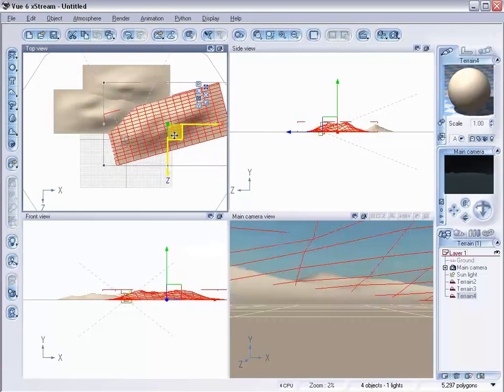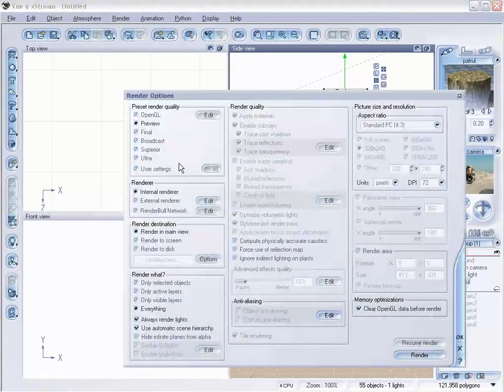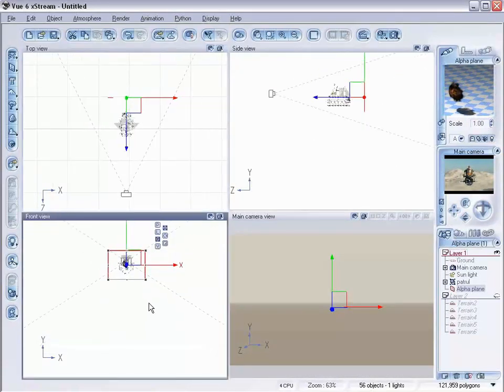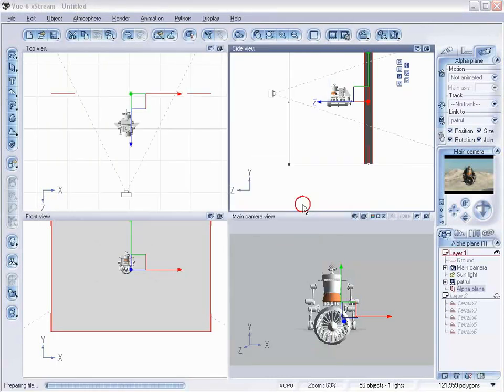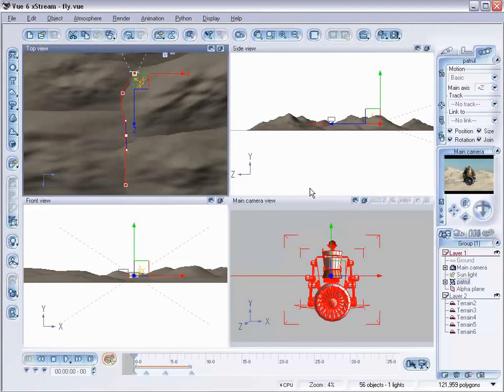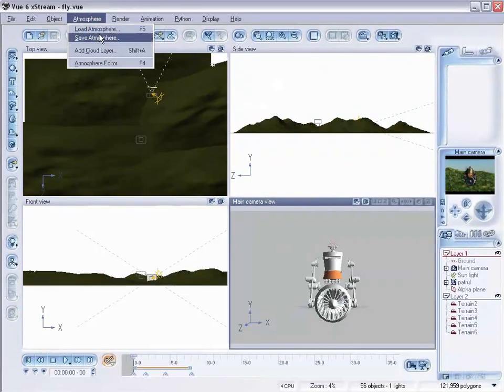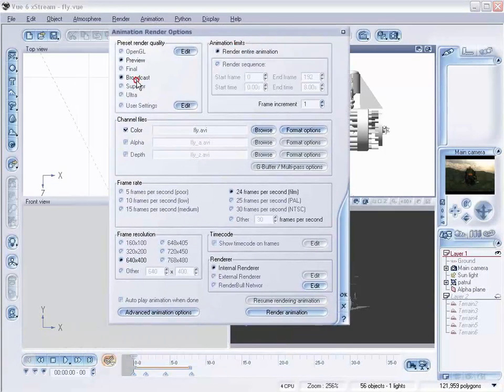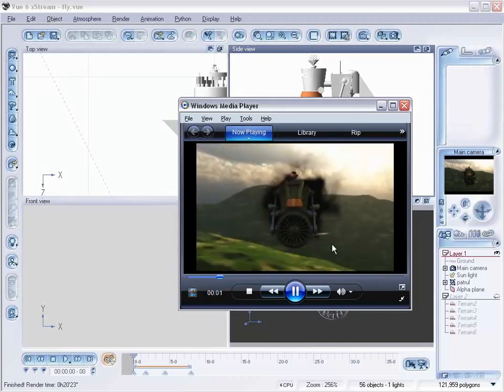Fly Test [VP2]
Vue projects, series two
Camera animation:
- Camera and object linking.
- Creating smoke alpha plane in Vue.